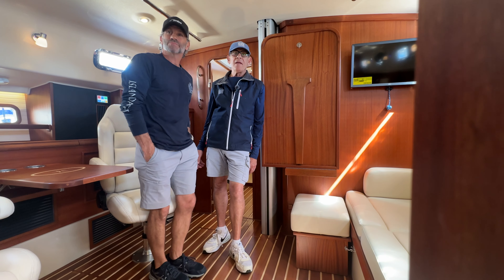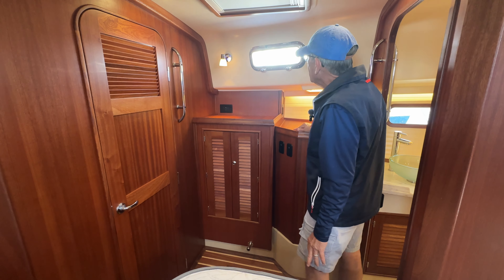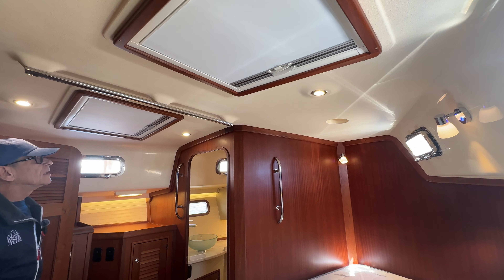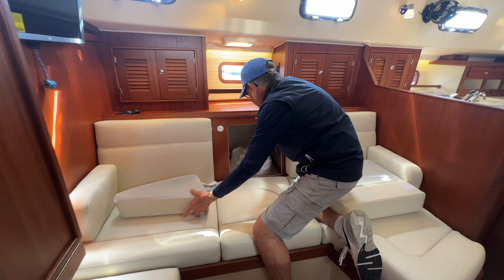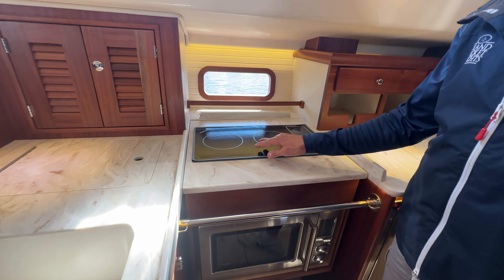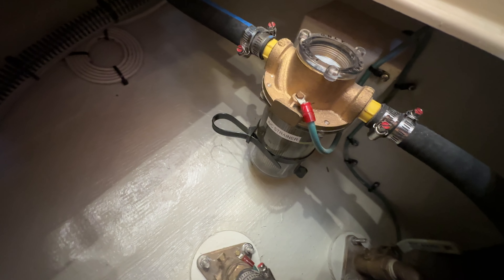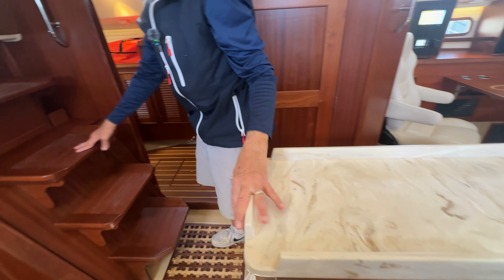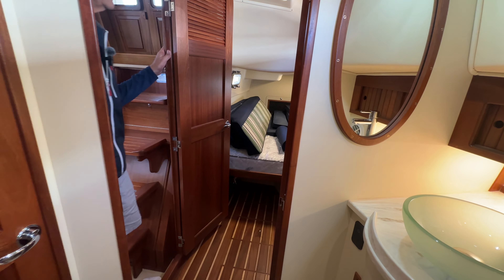New 2024 Island Packet 439-25 AWOL Interior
Welcome to AWOL our newest 439. She has the traditional gel coat, canvas colors and wood. Thank you Pat and Monica and may God Bless AWOL.